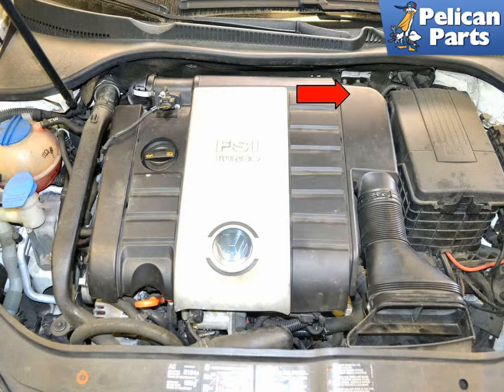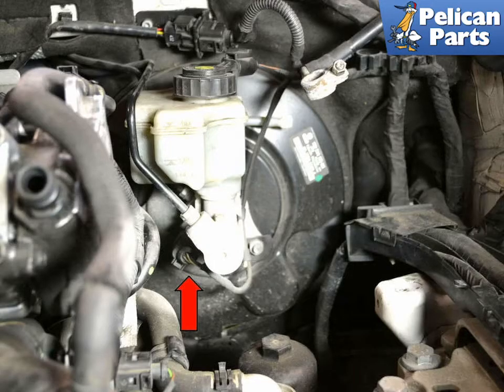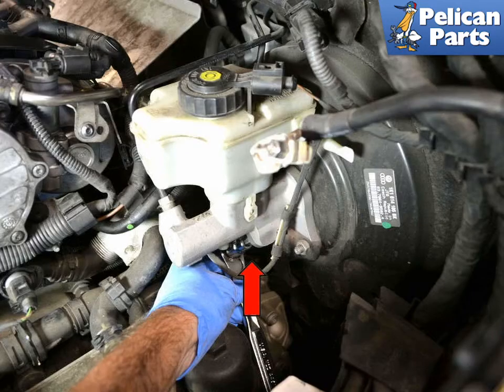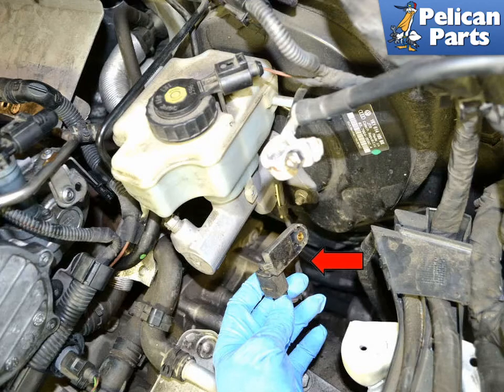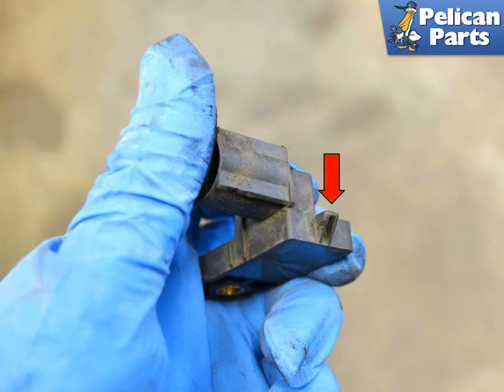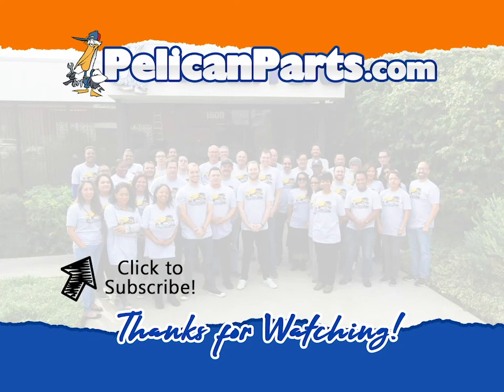Volkswagen GTI MK V Brake Light Switch Replacement (2005 - 2009)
If you find you have no brake lights one of the most common solutions to the problem is the brake light switch. These switches fail often. After checking your fuses, you should examine your brake light switch. In 2006 Volkswagen redesigned the switch and moved it to the brake master cylinder.

Project Time: 1 hour
Tab: $50
Tools: T30 Torx
Parts Required: New brake light switch
Performance Gain: Working brake lights
Complementary Modification: Bleed Brakes